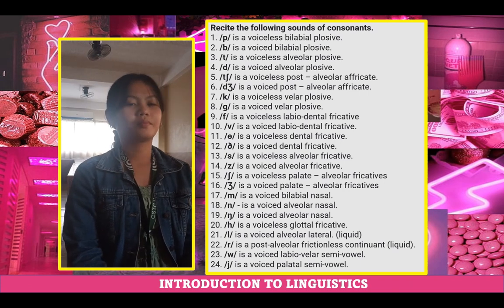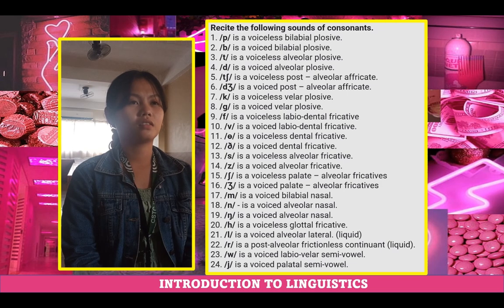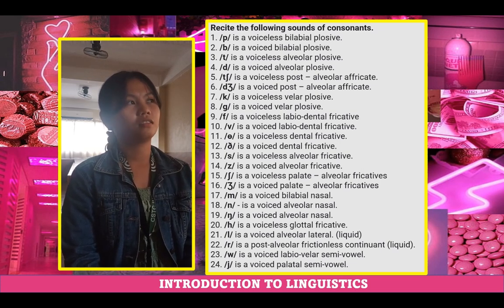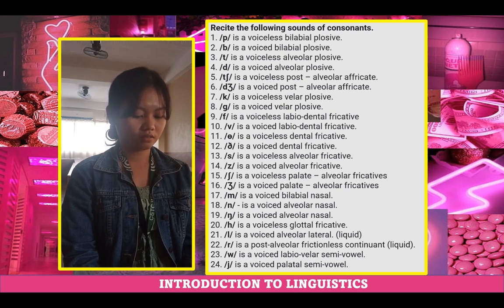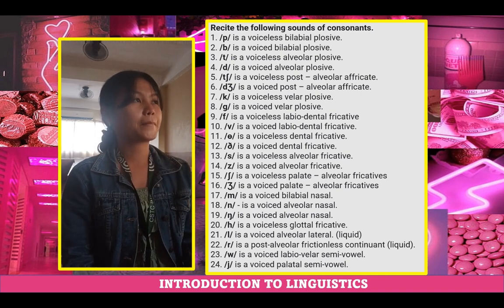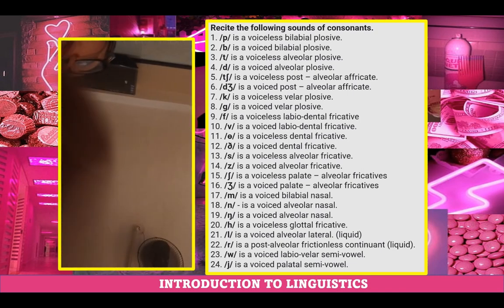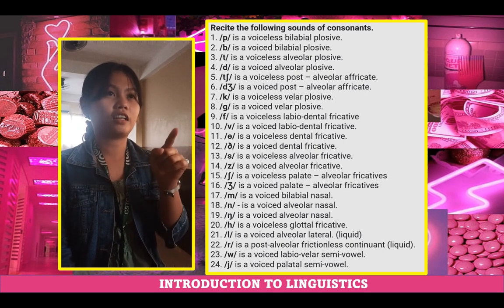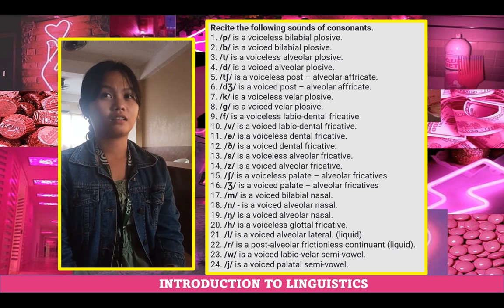Phonetic Drill for Classification of Consonants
A consonant is a speech sound that is not a vowel. It also refers to letters of the alphabet that represent those sounds: Z, B, T, G, and H are all consonants. Consonants are all the non-vowel sounds, or their corresponding letters: A, E, I, O, U and sometimes Y are not consonants.